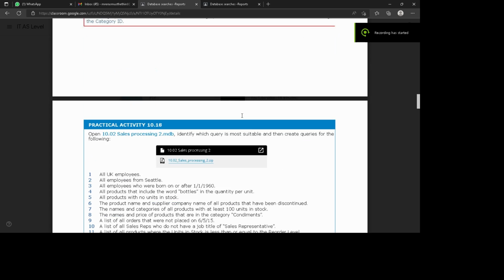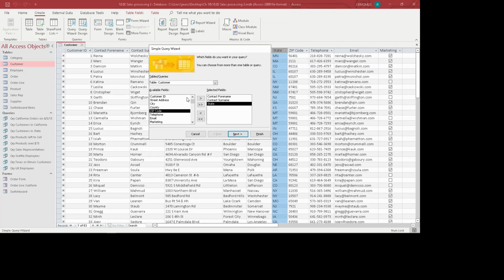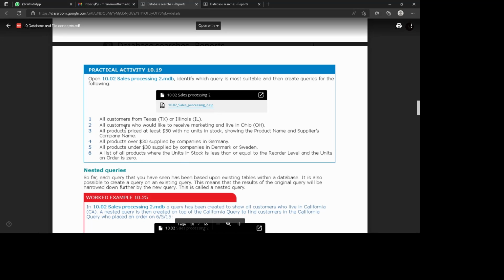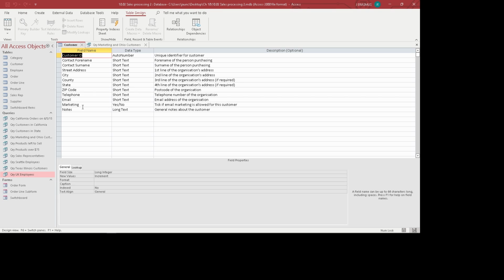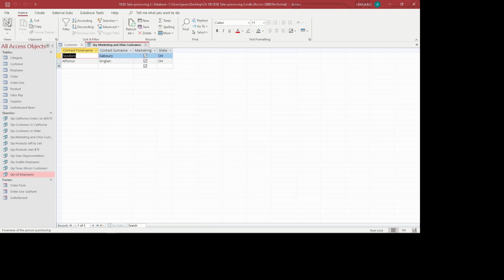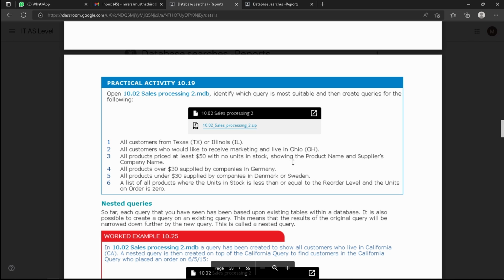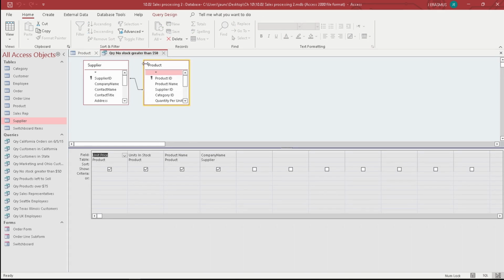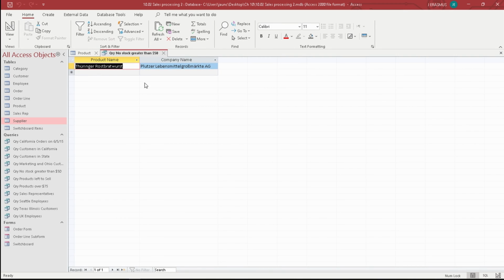10 19 Complex Queries